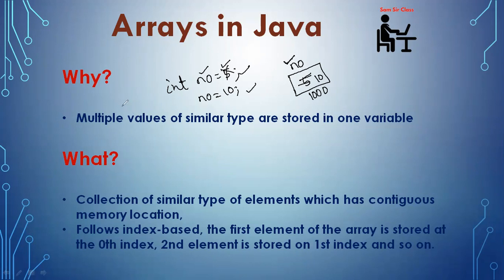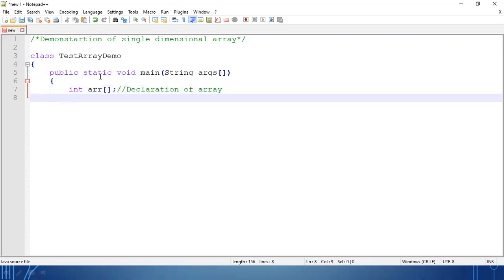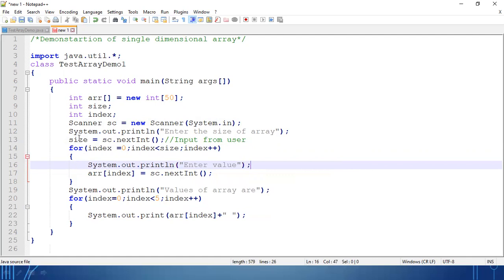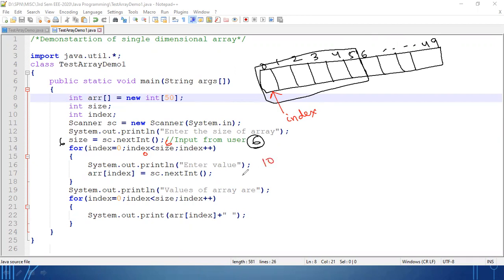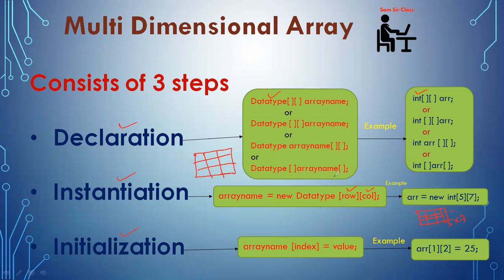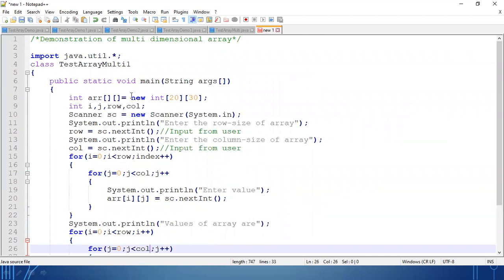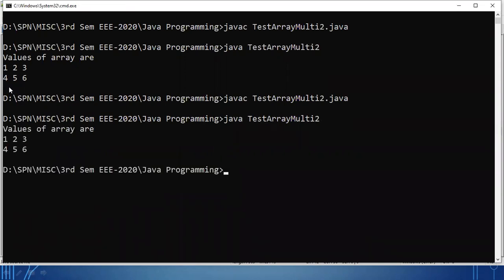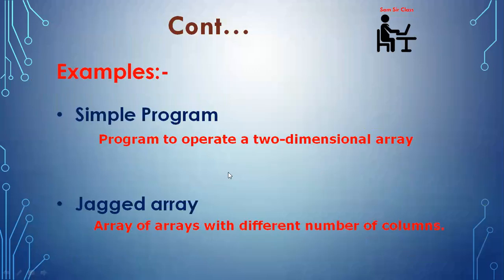#8.Arrays in Java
This video contains the complete demonstration of one dimensional as well as multi dimensional array concepts and its applications. Input to both arrays and display of values are also discussed through anyone can write programs on array. Jagged array concept has also been discussed to get a difference between array in java and other programming languages. To get more examples on arrays click on the below link.